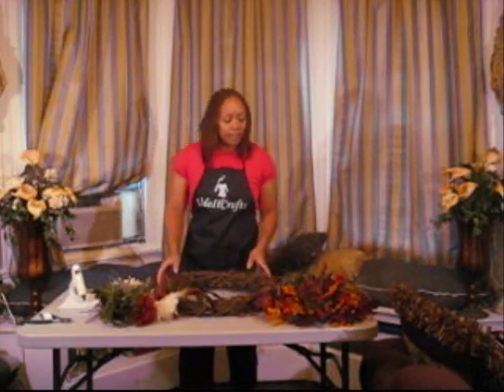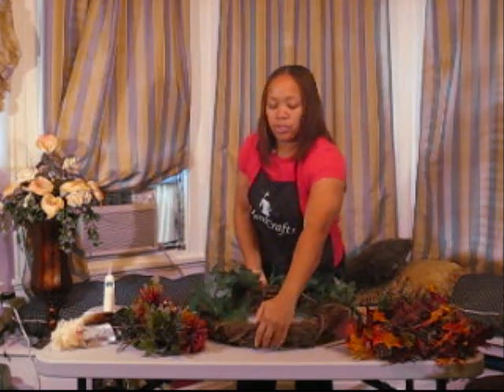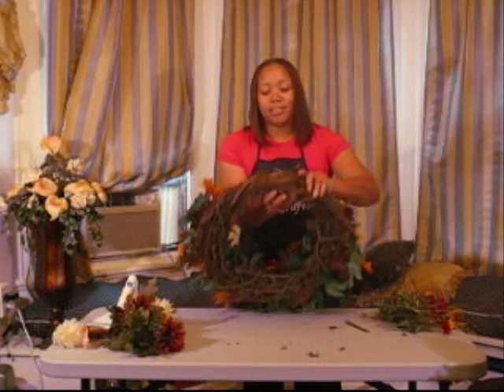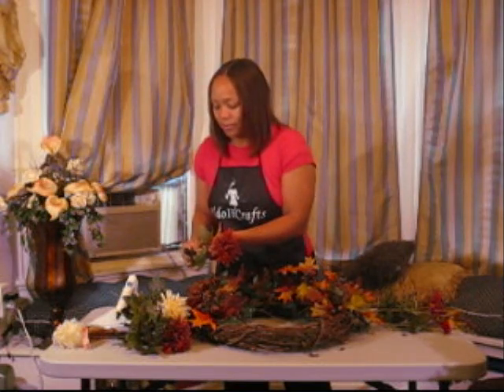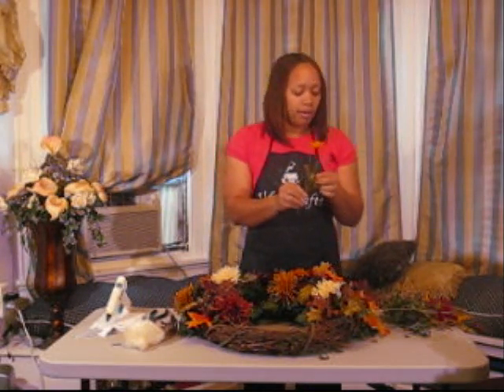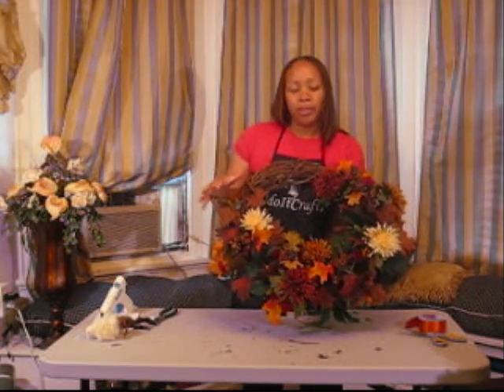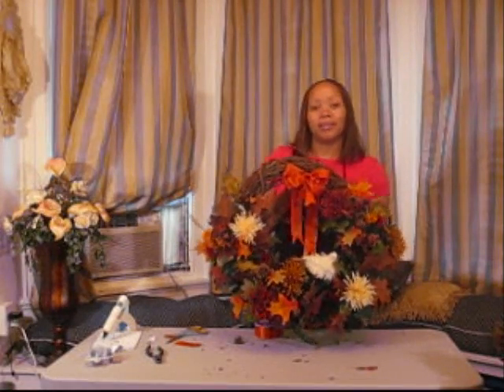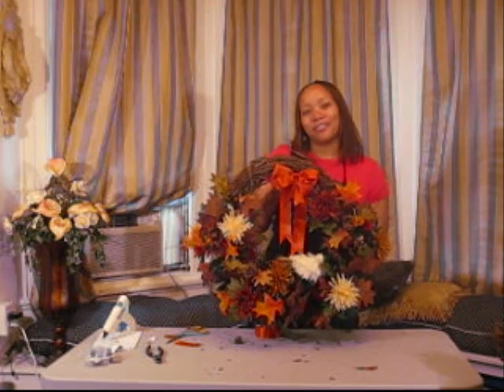How To Make A Fall Wreath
How to Make a beautiful " Fall Wreath" using Fall Leaves and Flowers arranged on a natural " wreath" that includes a lovely white bird topped  off with a Perfect Ribbon Bow by "UdoItCrafts.com"